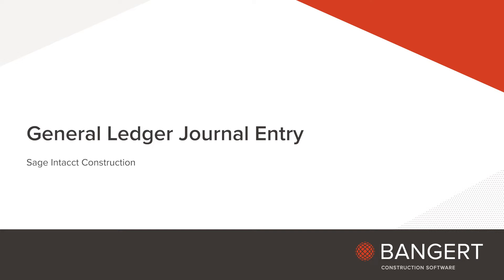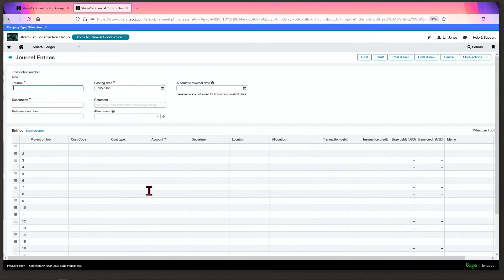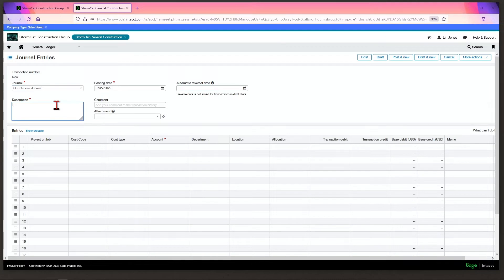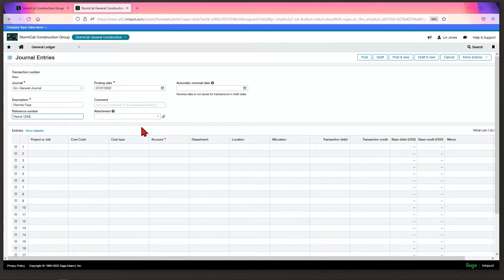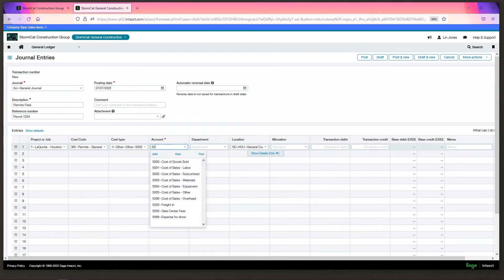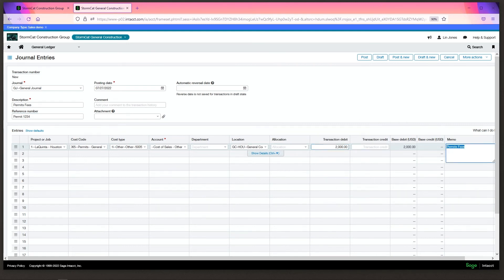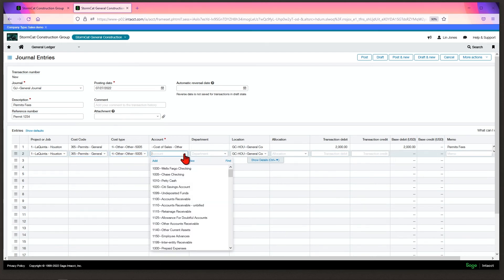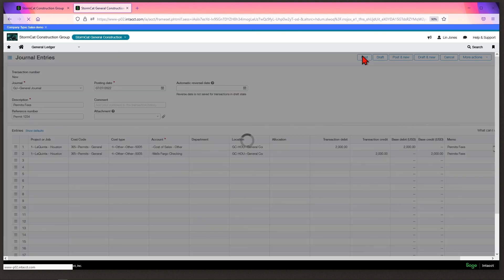Creating a Journal Entry in the General Ledger of Sage Intacct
In this video, learn how to create a journal entry in the general ledger (GL) of Sage Intacct Construction. The general ledger is a key component of any accounting system, and journal entries are a fundamental part of bookkeeping.

This video will guide you through the process step-by-step, from selecting the appropriate accounts to debiting and crediting the correct amounts. You'll learn how to enter transactions such as sales, purchases, and expenses, and how to ensure that your books are accurate and up-to-date.